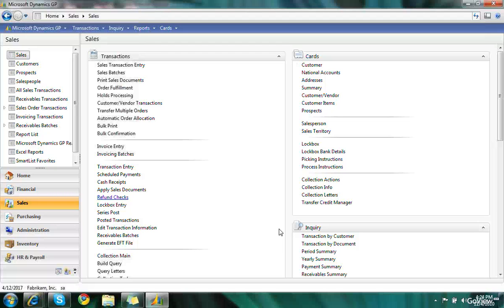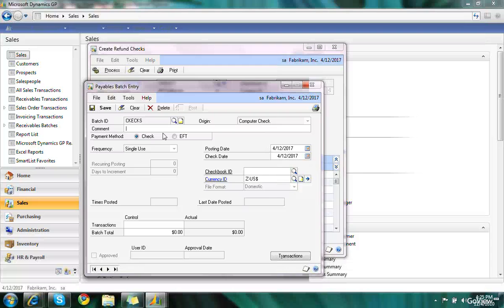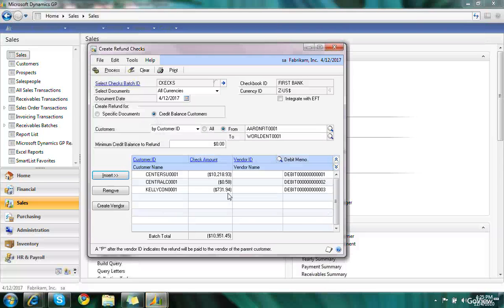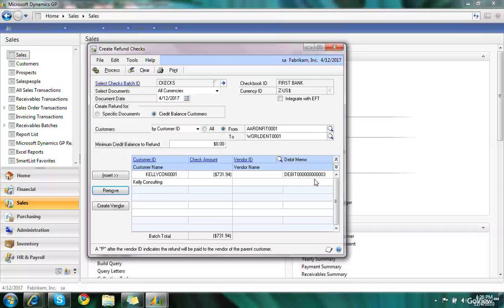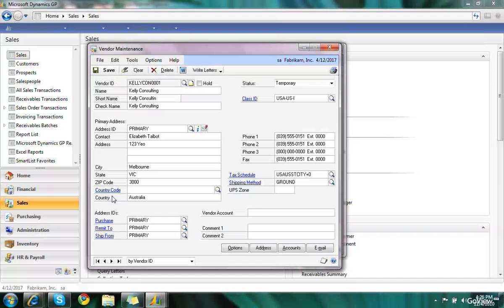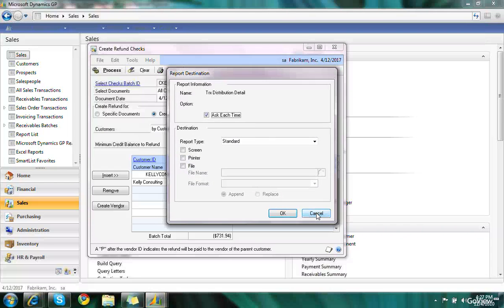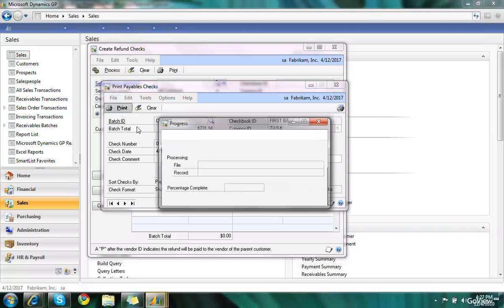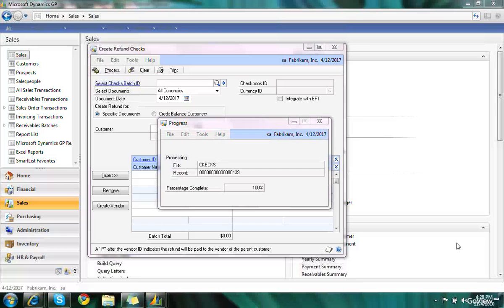How to create a Refund Check in Dynamics GP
This video shows how to create a refund check from Receivables Management GP2010.